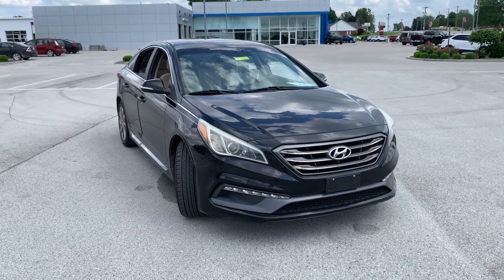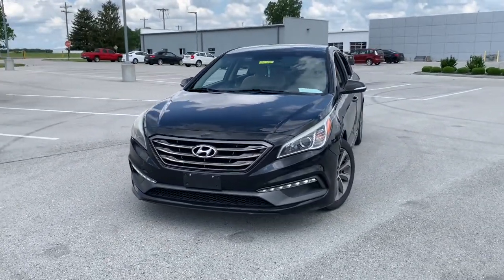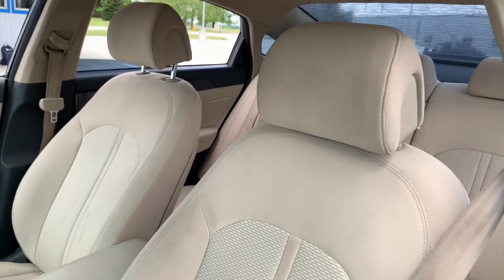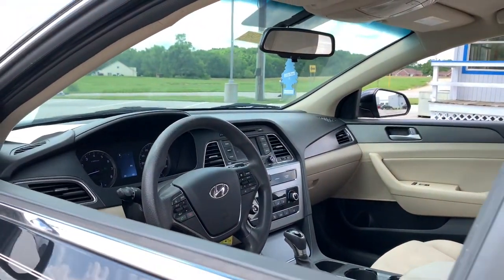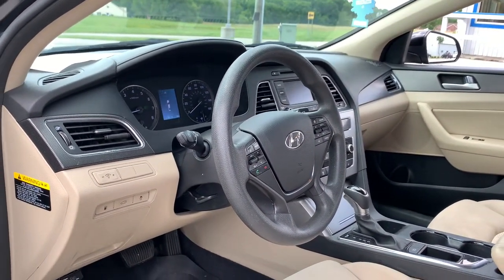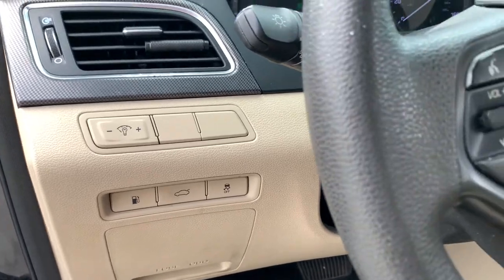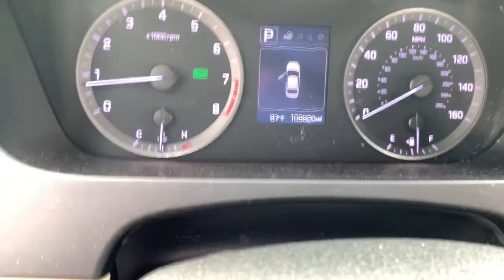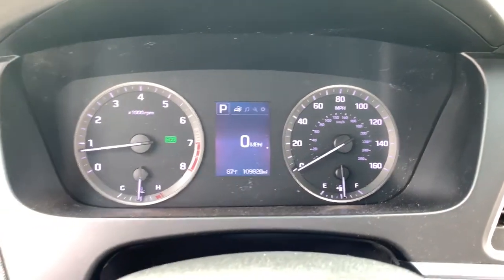2015 Hyundai Sonata Crawfordsville, Lafayette, Brownsburg, Attica, Danville, IL 21154B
Phantom Black Used 2015 Hyundai Sonata available in Crawfordsville,  Illinois at Christi Hubler Chevrolet. Servicing the Lafayette, Brownsburg, Attica, Danville, IL area.

We would like to invite you in to test drive your new to you vehicle. We do business with you THE CUSTOMER in mind. From our low pressure sales associates that help you purchase your vehicle to our POWERTRAIN for LIFE coverage we are here to serve you!brbrAccident Free Carfax, Chrome Wheels, Sirius / XM Satellite Radio, Apple Car Play / Android Auto, Backup Camera, Front Bucket Seats, Power driver seat.brbr2015 Hyundai SonatabrbrbrAwards:br  * 2015 KBB.com Best Buy Awards Finalist   * 2015 KBB.com 15 Best Family Cars   * 2015 KBB.com 10 Most Comfortable Cars Under $30,000   * 2015 KBB.com 10 Best Sedans Under $25,000brbrbrWe know that you hate car buying, so we've changed our process so that you can buy YOUR CAR, YOUR WAY! Come visit us at Christi Hubler Chevrolet in Crawfordsville to see why it's our experience that makes the difference! Serving the residents of Crawfordsville, Lafayette, Brownsburg, Lebanon, Logansport, Rochester, Indianapolis, Attica, Greencastle, Brazil, Terre Haute, Danville IL, Veedersburg, Rockville, WE ALSO SHIP NATION WIDE!
Wheels: 17 x 7.0J Aluminum Alloy,Heated Front Bucket Seats,Premium Cloth Seating Surfaces,Radio: AM/FM/SiriusXM/CD/MP3 Audio System,First Aid Kit,Cargo Net,Reversible Cargo Tray,Carpeted Floor Mats,4-Wheel Disc Brakes,6 Speakers,Air Conditioning,Electronic Stability Control,Front Bucket Seats,Front Center Armrest,Spoiler,Tachometer,ABS brakes,Alloy wheels,Anti-whiplash front head restraints,Brake assist,Bumpers: body-color,CD player,Delay-off headlights,Driver door bin,Driver vanity mirror,Dual front impact airbags,Dual front side impact airbags,Emergency communication system,Four wheel independent suspension,Front anti-roll bar,Front reading lights,Fully automatic headlights,Heated door mirrors,Heated front seats,Illuminated entry,Knee airbag,Low tire pressure warning,MP3 decoder,Occupant sensing airbag,Outside temperature display,Overhead airbag,Overhead console,Panic alarm,Passenger door bin,Passenger vanity mirror,Power door mirrors,Power driver seat,Power steering,Power windows,Rear anti-roll bar,Rear reading lights,Rear seat center armrest,Rear window defroster,Remote keyless entry,Security system,Speed control,Speed-sensing steering,Split folding rear seat,Steering wheel mounted audio controls,Telescoping steering wheel,Tilt steering wheel,Traction control,Trip computer,Turn signal indicator mirrors,Variably intermittent wipers,Speed-Sensitive Wipers,Rear cargo: trunk,AM/FM radio: SiriusXM,Exterior Parking Camera Rear